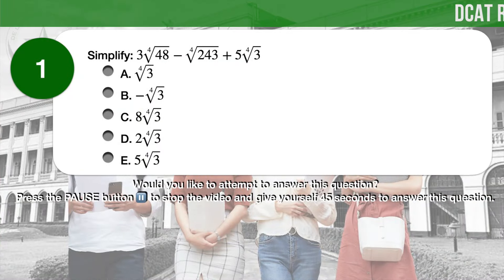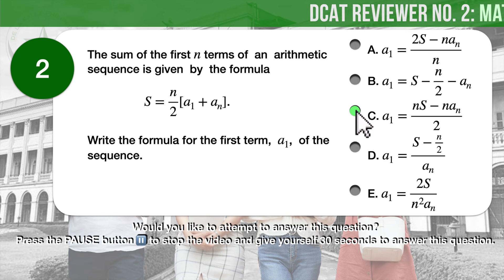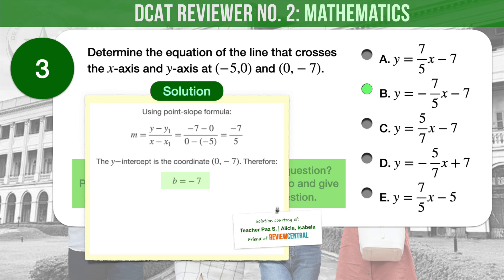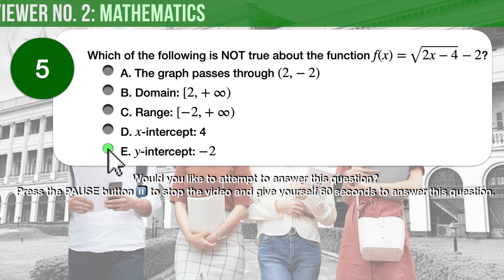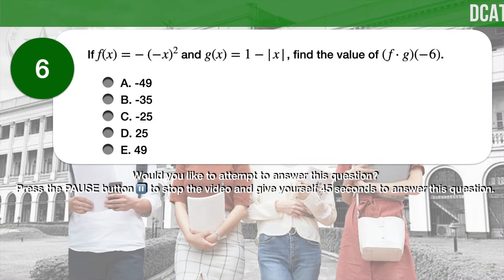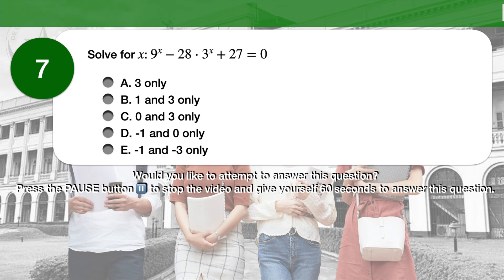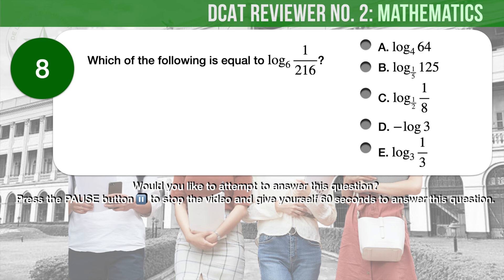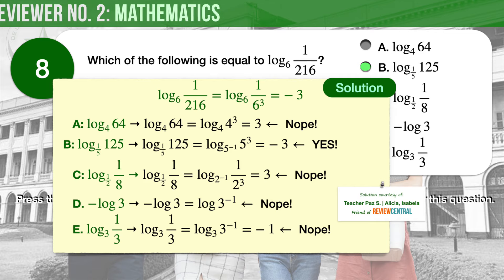DCAT Reviewer No. 2: Mathematics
ERRATUM: The correct answer for Question No. 2 is A (not C).The correct answer is correctly shown in our solution, however, for some reasons we made a mistake in marking the answer as C instead of A. We apologize for the confusion. Thanks to our eagle-eyed viewer, @janinecatacutan8753, for calling our attention to this.
Welcome to Review Central! Review for the DCAT anytime, anywhere, using any device, at your own pace, in your own time, all for FREE. This reviewer is intended for those who are eyeing to take the De La Salle University College Admission Test.

Take note that other De La Salle schools (e.g., DLSU Dasmariñas/DLSU-D), administer their own admission exams. Although we haven't confirmed it yet, we were told by a number of people in the know (e.g., alumni, faculty) that the exams are relatively similar in terms of content and level of difficulty.

What you can expect from our DCAT reviewers:
1. All our DCAT reviewers are CAREFULLY CURATED to give you the best available preparation for your upcoming DCAT.
2. All our reviewers are LISTENABLE. All our reviewers are narrated with clear and easy to understand voice-overs so that you can continue to review even when doing something else or in non-ideal settings.
3. All questions are modeled on actual questions that appeared on previous DCATs.
4. All answers come with clear, complete, and concise explanations and/or solutions. If we cannot explain or solve it, we won’t post it!

-o0o-

We have reviewers for:

Board exams
Certification exams
Language Proficiency
English Grammar, Vocabulary, and Comprehension
Filipino Grammar, Vocabulary, and Comprehension
Logical Reasoning
Abstract Reasoning
Inductive Reasoning
Verbal Reasoning
Mathematics Proficiency
Science Proficiency
History
Philippine Laws